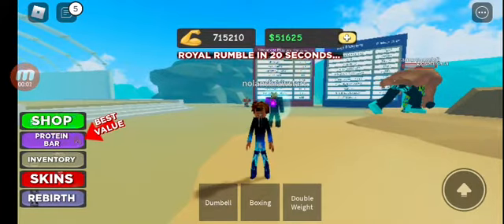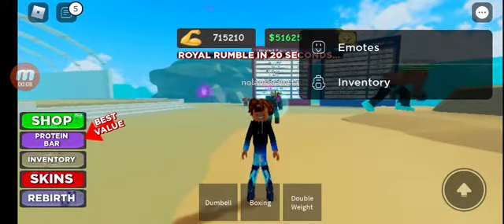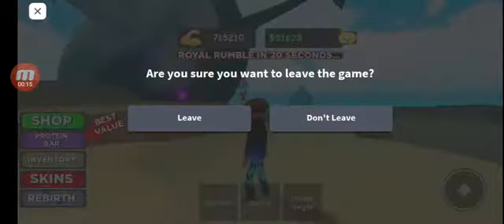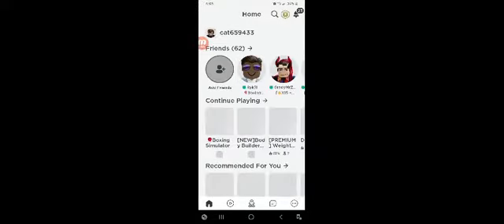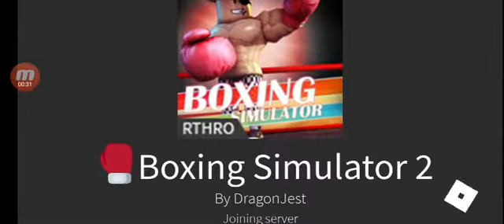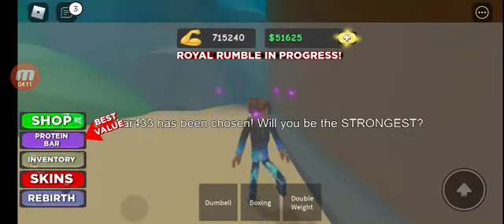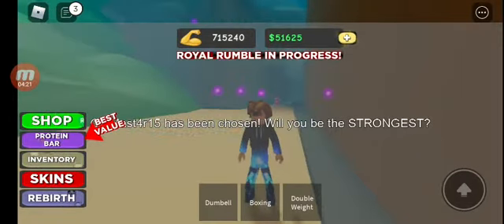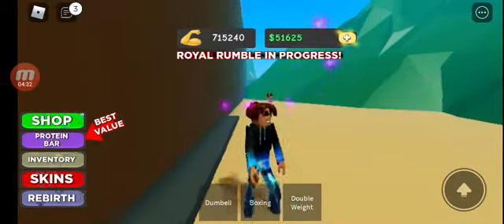4 Secret locations in boxing Simulator 2